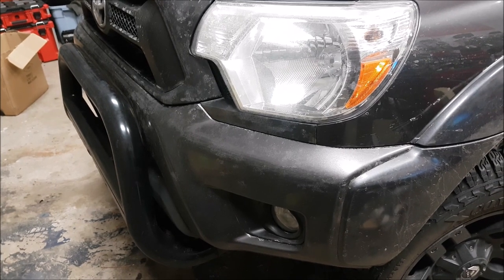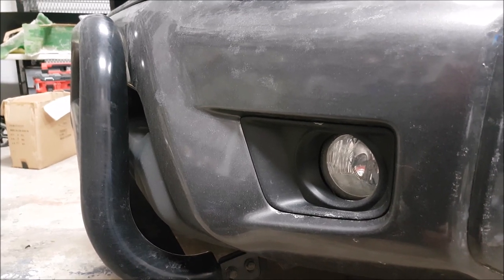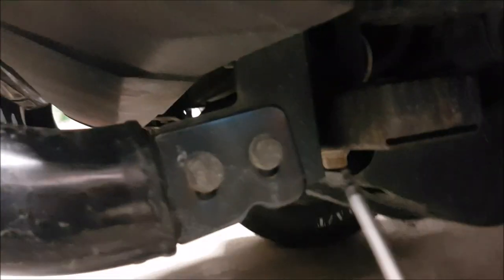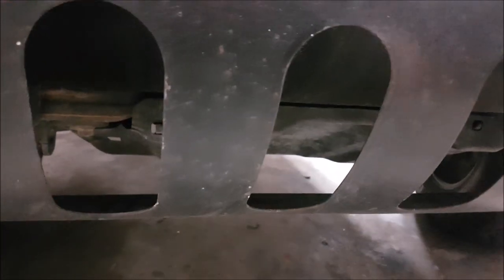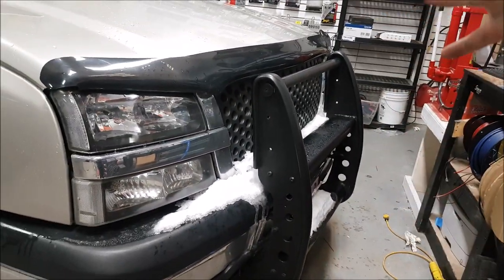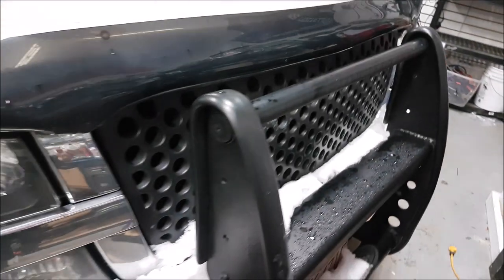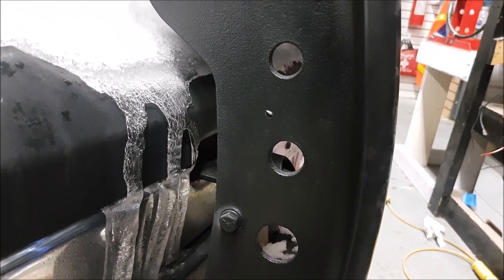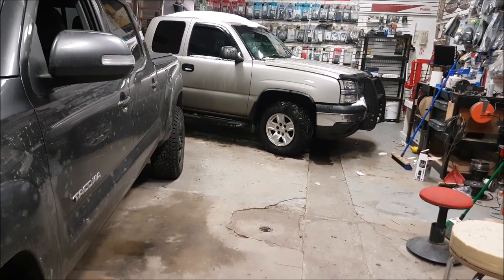Push Bumper vs Bull Guard | AnthonyJ350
Are typical Push Bumpers, Bull Guards and Brush Guards all the same when it comes to layout and design?  We compare similar looking parts from afar and see how they look up close.

Intro - "Power Walkin'" - Future Joust
Outro - "I just can't change my Emotions" - Basixx
About AnthonyJ350

Canada